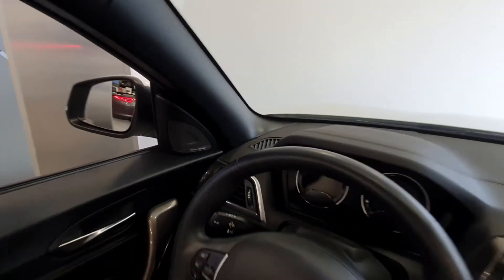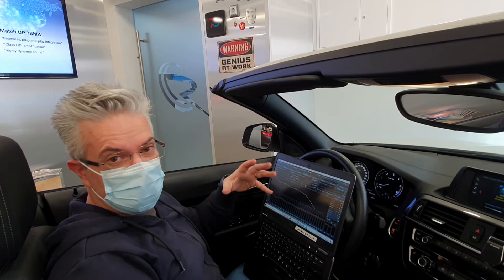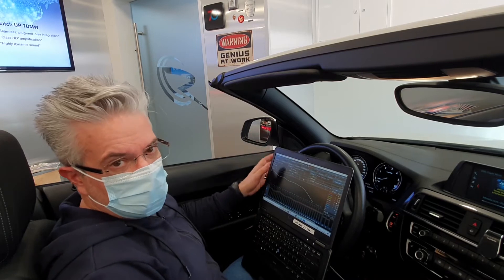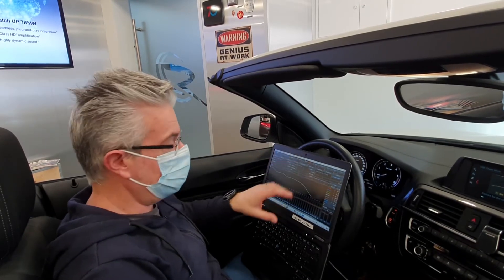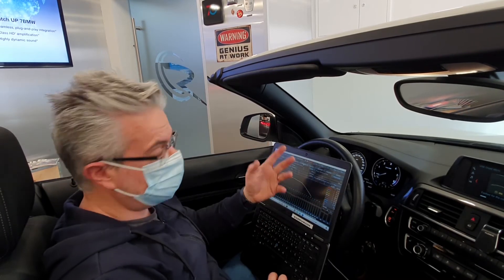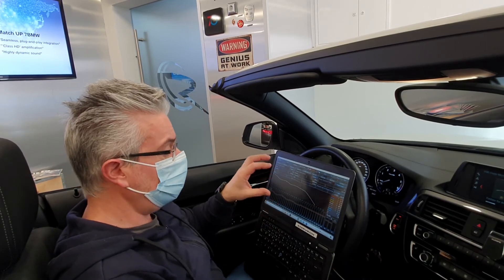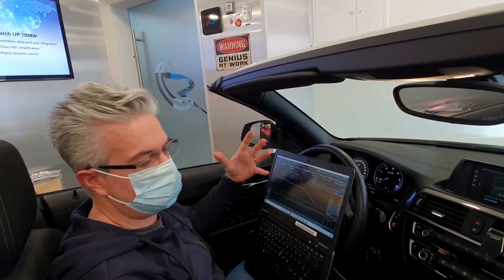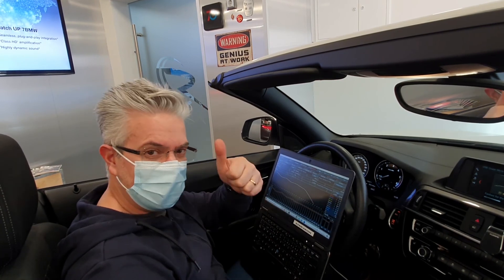BMW 2 Cabrio Hifi Match Focal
O Centro instalador profissional Rosendo High End fez o upgrade áudio perfeito num BMW Série 2 com:
Frente - Focal IS BMW 100L
Trás - Match MS 4X-BMW.2
Amplificador DSP - Match PP 86DSP
Subwoofer's - Match MW 8BMW-D